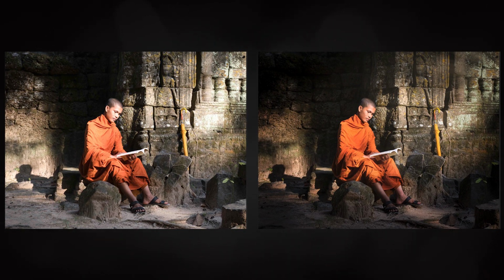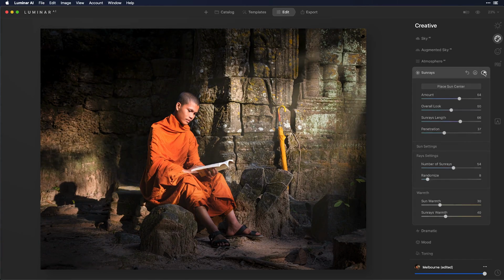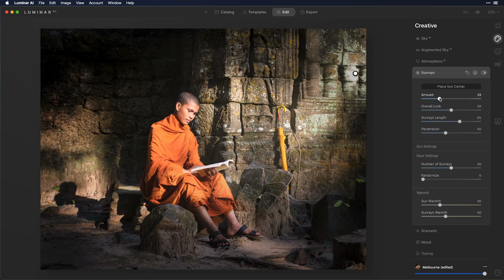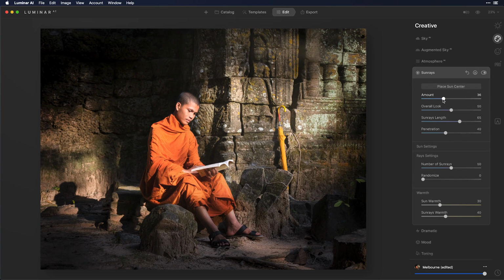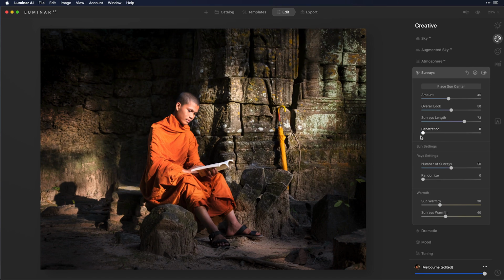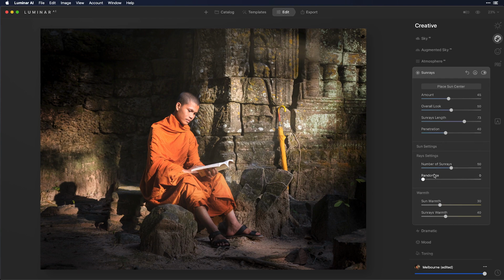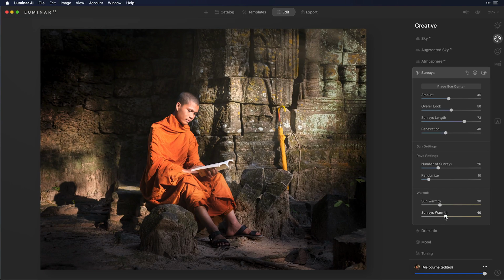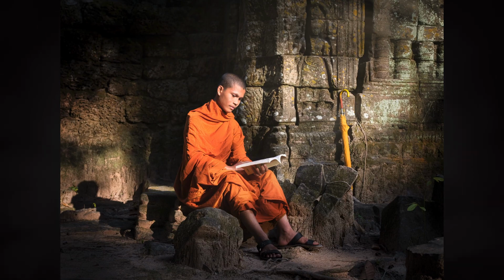How to Use Sunrays in Luminar AI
Not only can you use sunrays to bring out the sky in a landscape shot, but you can also use it subtly to add drama to others. How does this work in Luminar AI?

In this video, landscape photographer Elia Locardi demonstrates how to add Sunrays to shots you didn’t think of using them in. He also walks through the more advanced settings to make targeted adjustments.